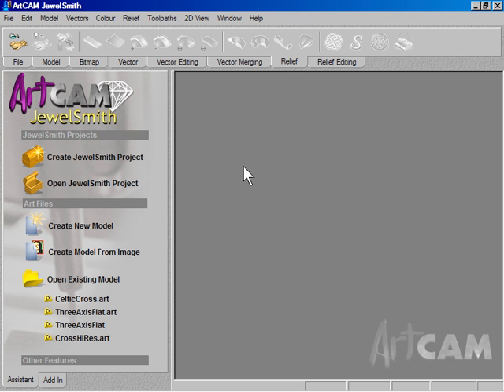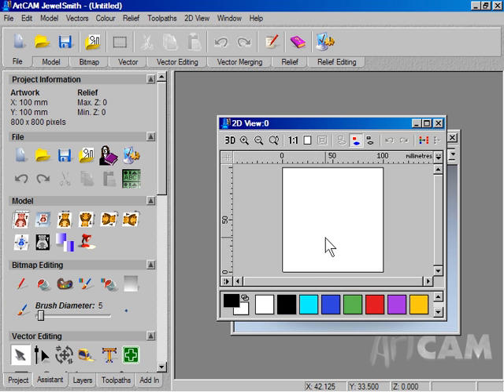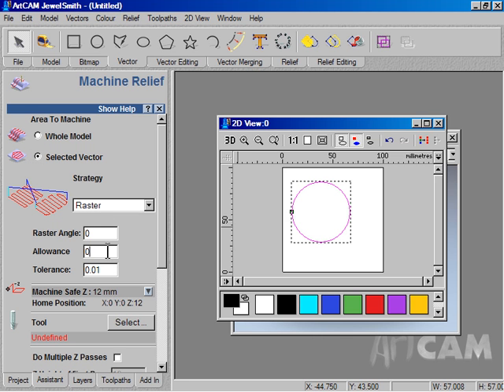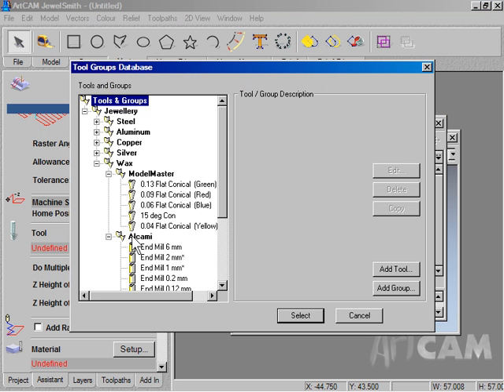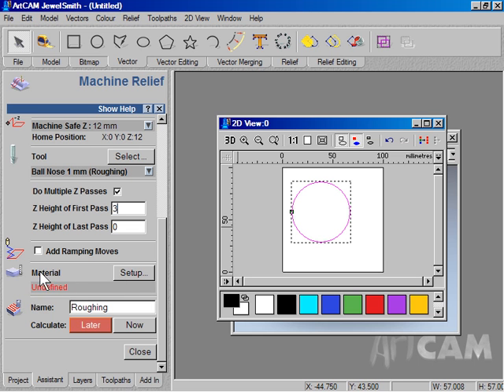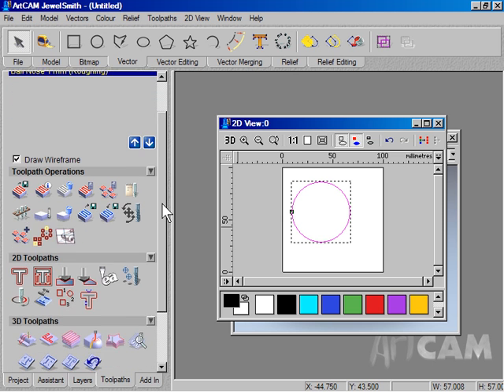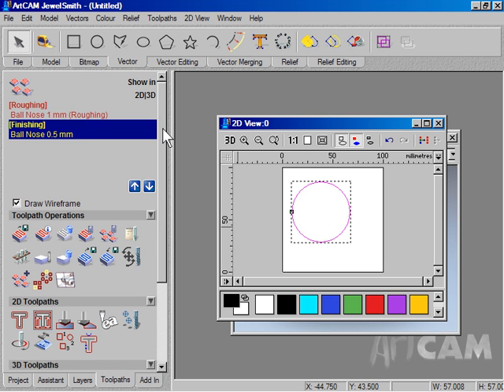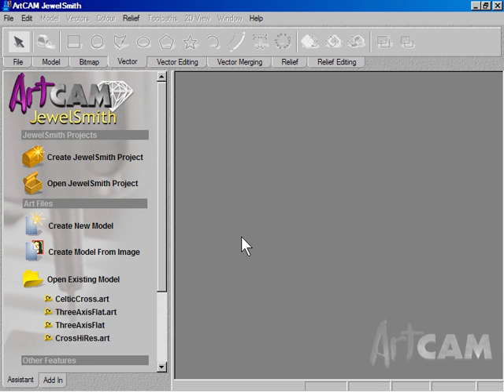BW CreatingAToolpathTemplate.avi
金飾軟體設計B